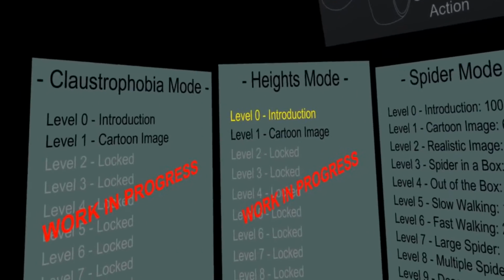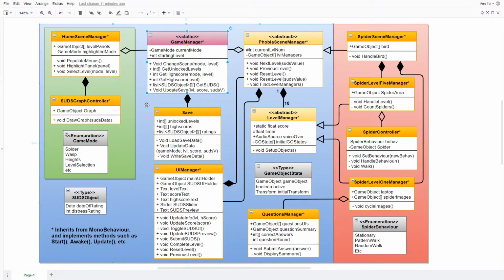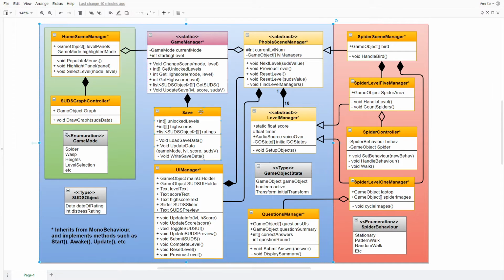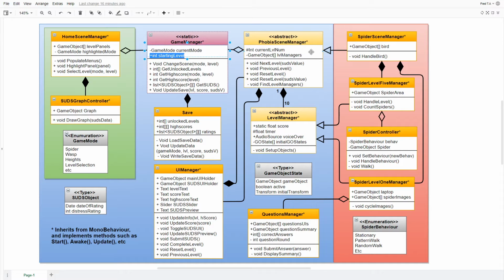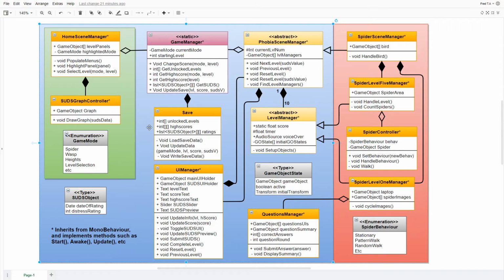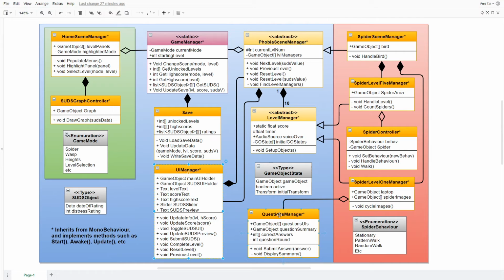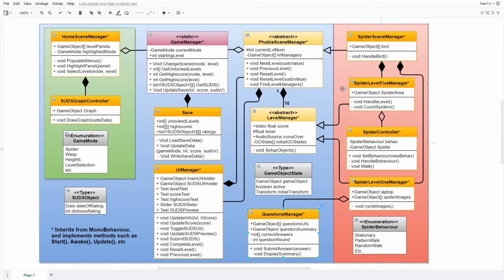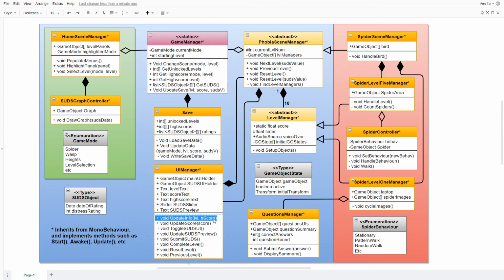Designing a Modular Architecture for our Unity Project - Dev Diary 3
Today we'll be walking through the architecture diagram I've come up with and discuss my approach to a modular design that maximises code reuse and minimises development time for each isolated phobia in our VR exposure therapy game.